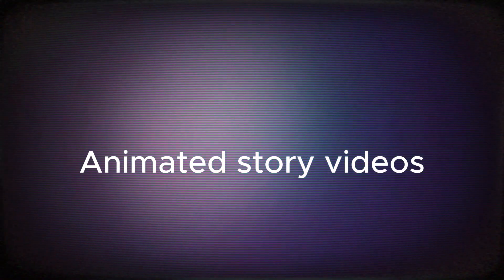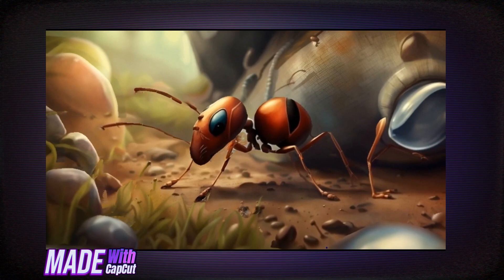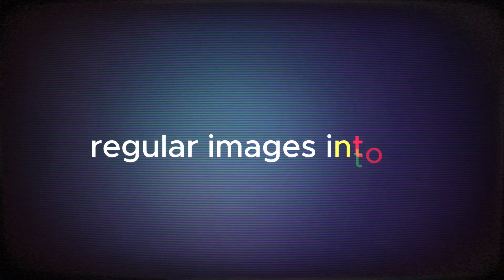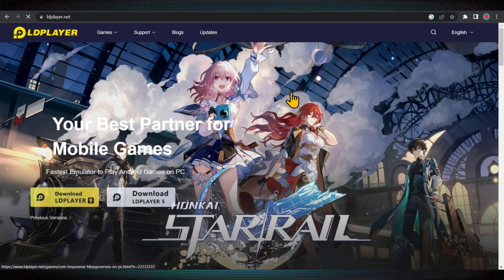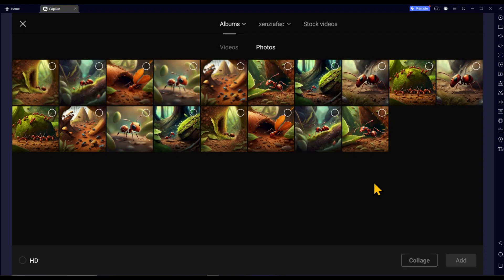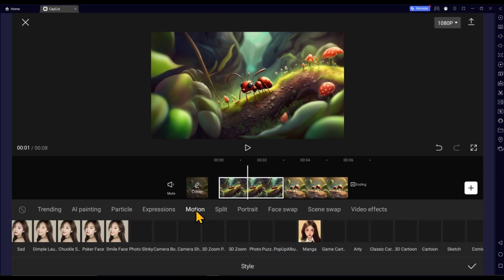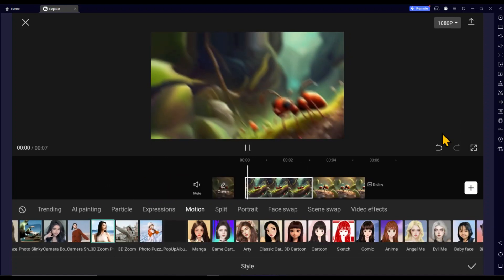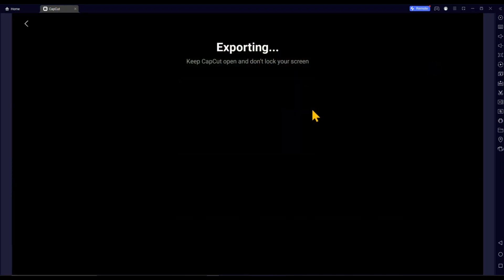How to Create animated kids story videos in capcut AI, Outperforming LeiaPix.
Description:

Welcome to our comprehensive tutorial on how to create fascinating 3D animated videos using Capcut, the ultimate video editing application that surpasses the capabilities of LeiaPix. Whether you're a content creator, marketer, or just an enthusiast looking to improve your video editing skills, this guide will walk you through the process step-by-step.

In this video, we explore the advanced features and powerful AI-driven tools within Capcut that allow you to effortlessly create breathtaking 3D animations. With Capcut's intuitive interface and cutting-edge technology, you'll be able to create professional-level videos that grab your audience's attention.

Throughout the tutorial we will cover basic techniques such as:

Introduction to Capcut: Familiarize yourself with the interface and learn how to navigate the app's user-friendly features.

Import 3D items: Learn how to import and integrate pre-made 3D models, animations and effects into your project.

Transform and Animate: Explore Capcut's animation tools to bring your 3D elements to life. Learn to manipulate objects, use keyframes, and create smooth and fluid animations.

Lighting and Texturing: Immerse yourself in the world of lighting and texturing to increase the realism and visual appeal of your 3D animations.

Add special effects: Unleash the power of Capcut's special effects library to enhance your videos. From particle effects to dynamic transitions, learn how to use these features to take your creations to the next level.

Rendering and Exporting: Master the art of rendering and exporting high-quality finished 3D animated videos to share with the world.

By the end of this tutorial, you will have a good understanding of how to harness the potential of Capcut and its AI-driven capabilities to create exceptional 3D animated videos. Join us on this exciting journey and unlock your creativity with Capcut, surpassing LeiaPix and setting new standards in the world of animated video production.

Don't miss the opportunity to become a 3D animation expert. Press the play button and let's embark on this incredible adventure together!
How to Create 3D Animated Videos for kids,how to create animated story videos,ai animation tools,ai image to animation,kids story videos,kids cartoon videos,ai cartoon,create cartoon videos for kids,xenzia,xenzia ai,text to video,stable diffusion,stable diffusion tutorial,animation,